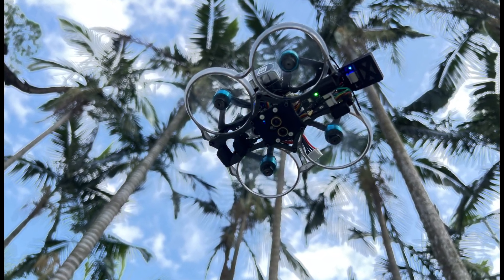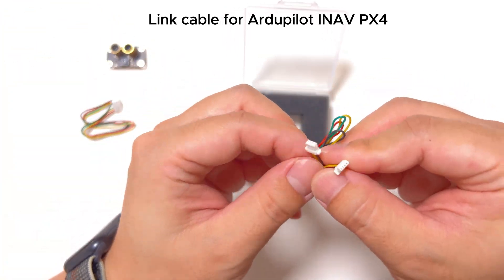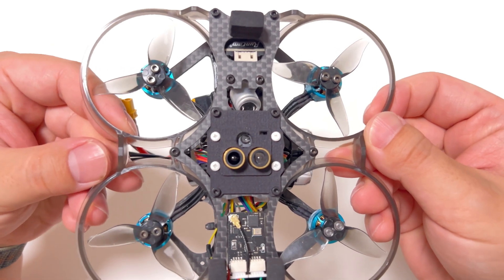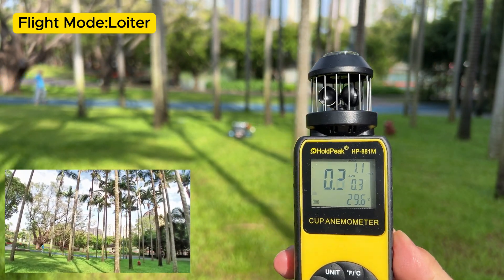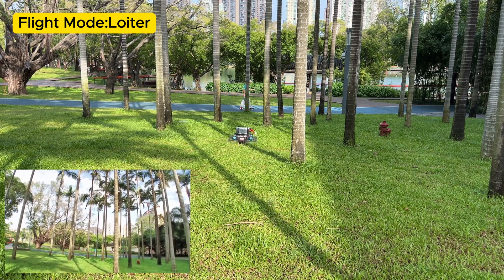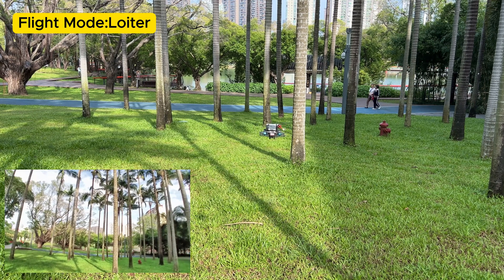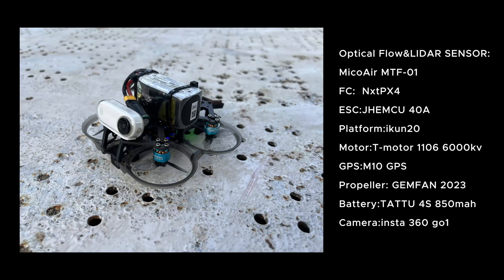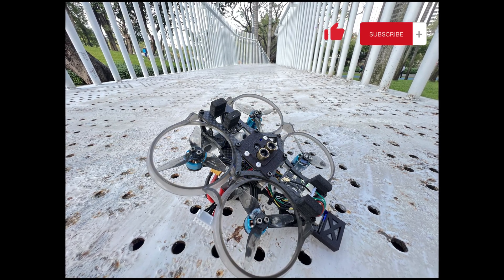Ardupilot Setup and Outdoor Test of 2 Inch FPV Drone with MTF-01 Optical Flow & Lidar Sensor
Optical Flow&LIDAR SENSOR: MicoAir MTF-01
ESC:JHEMCU 40A
Platform:ikun20
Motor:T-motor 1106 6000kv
GPS:M10 GPS
Propeller: GEMFAN 2023
Battery:TATTU 4S 850mah
Camera:insta 360 go1
Sensor holder